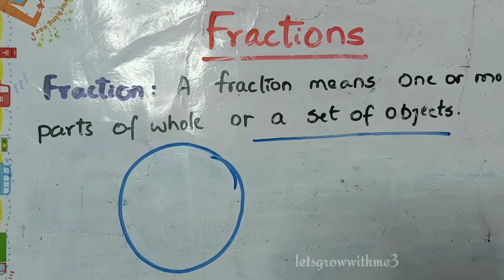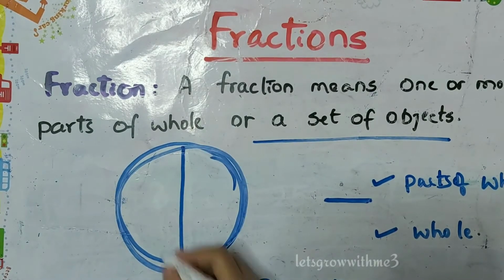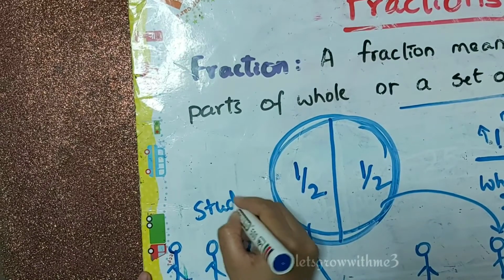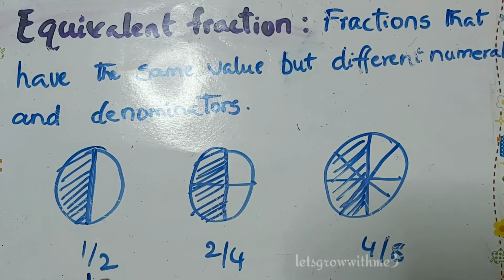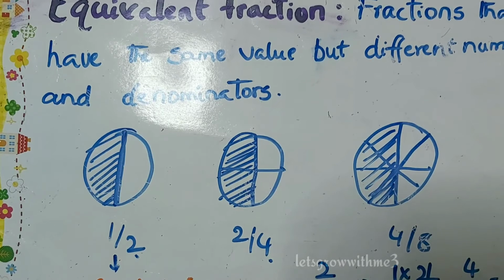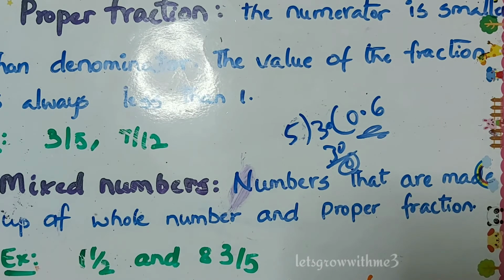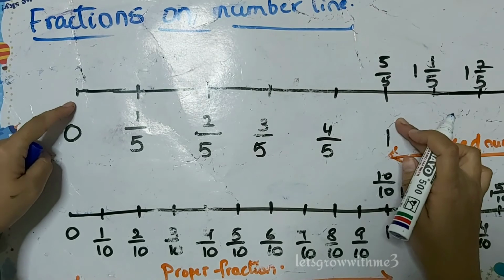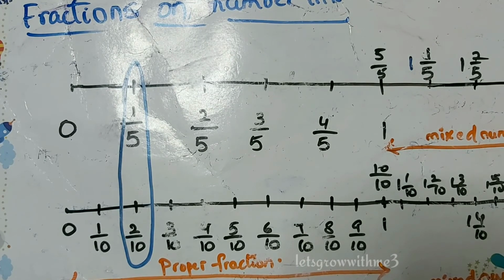FRACTIONS |NCERT MATHS|Primary 6|Syllabus from both(SG and India) countries|6th class|class1